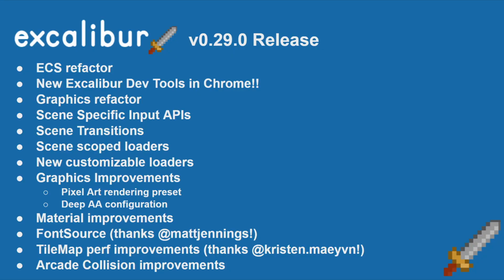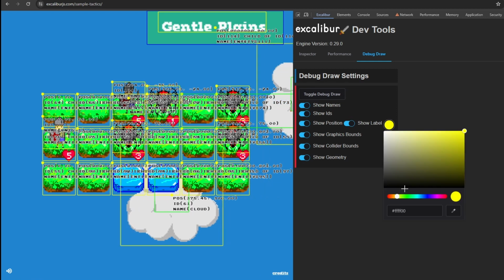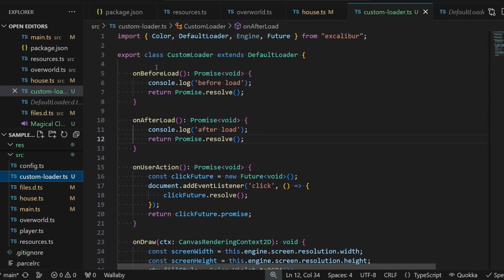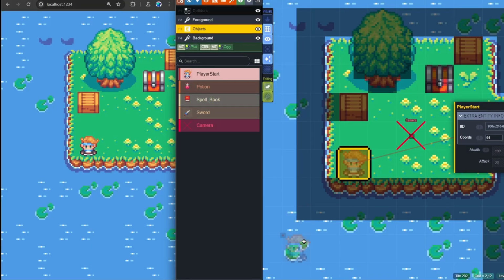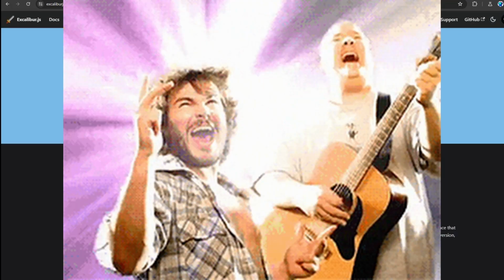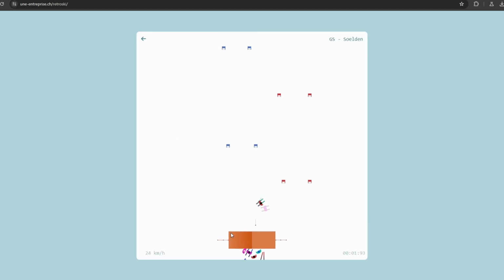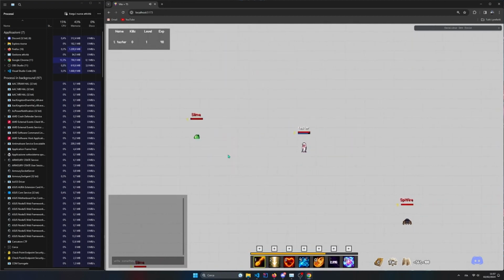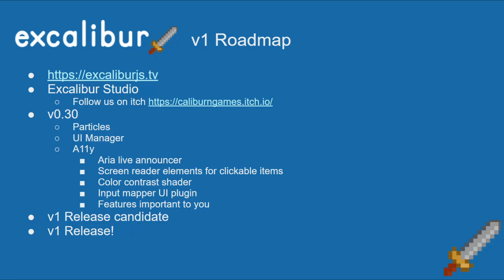Excalibur.js v0.29.0 Release!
Excalibur is a friendly TypeScript 2D game engine for the web. Version v0.29.0 has been released! Excalibur is there to help you make your first game

We have a ton of new features highlighted in the video:
00:00 - Intro
00:16 - Overview
00:52 - ECS Refactor
01:40 - Excalibur Dev Tools Chrome Extensions
02:44 - Scene Scoped Input
03:11 - Scene Transition API
03:37 - Per Scene Loaders
04:07 - Custom Loaders
04:49 - Pretty Pixel Art Preset
05:04 - FontSource for Loading Web Fonts (Thanks Matt Jennings!)
05:26 - Excalibur Create CLI Tool
05:46 - Plugin Overview
06:07 - New LDtk Plugin
07:09 - New Sprite Fusion Plugin
07:50 - New Tiled Plugin
08:23 - Bundler Templates
08:38 - Refreshed Doc Site
09:34 - Discord
09:41 - Community: Drew Conley
10:14 - Community: Manu Hernandez
10:34 - Community: Maaaat
11:12 - Community: Mookie
11:44 - Community: Twasu
12:21 - Community: Weylon
12:54 - Community: Mamflo
13:15 - Community: Drewp
13:54 - Community: Mortalife
14:13 - v1 Roadmap
14:19 - excaliburjs.tv
14:28 - Excalibur Studio
14:55 - GPU Particle Preview
15:15 - UI and Ally
15:44 - Thank You Contributors!
16:06 - Outro

A huge thank you to the many contributors that helped with this Excalibur release! I couldn't include everything that folks did for Excalibur in the video but know you are much appreciated!